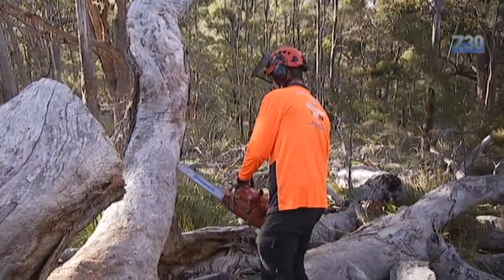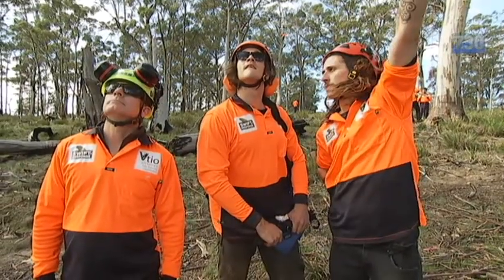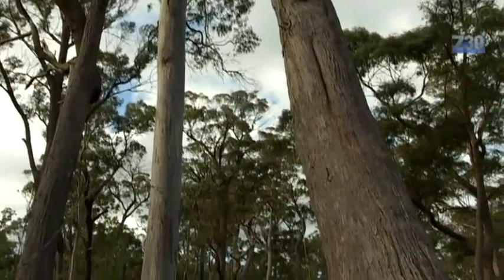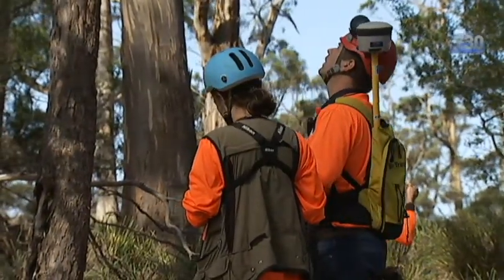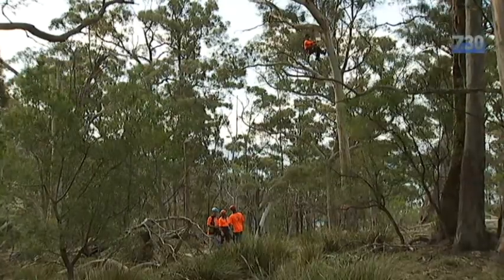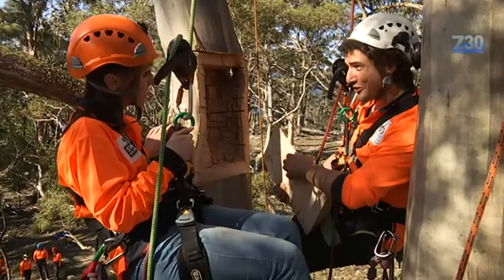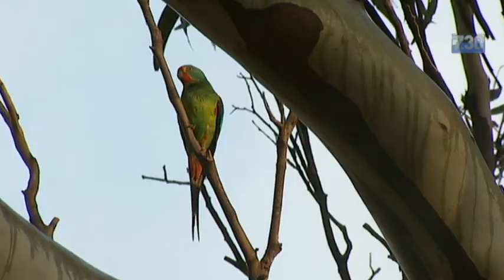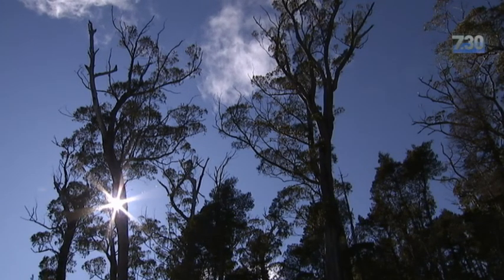Hope new tree hollows will save endangered swift parrot